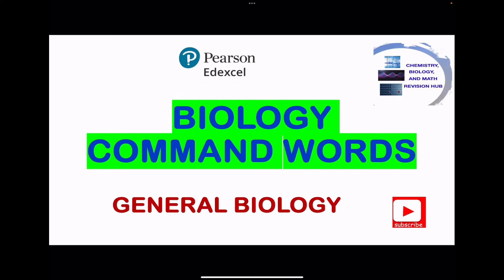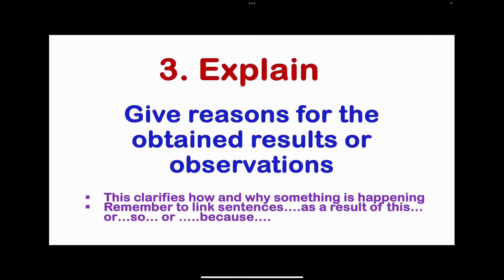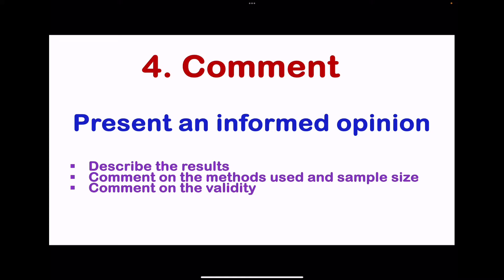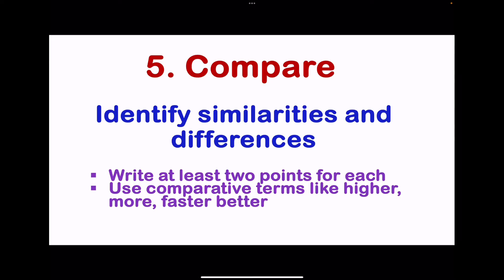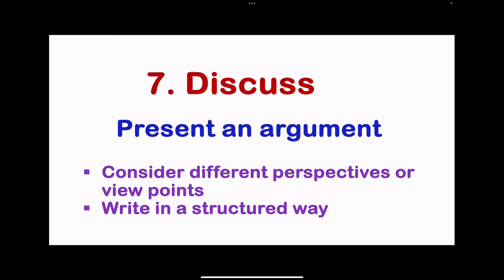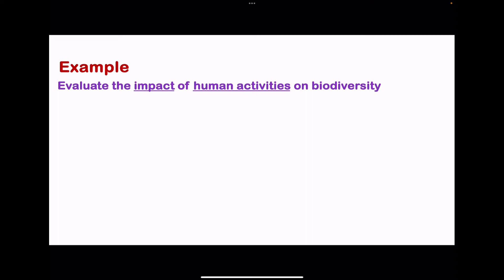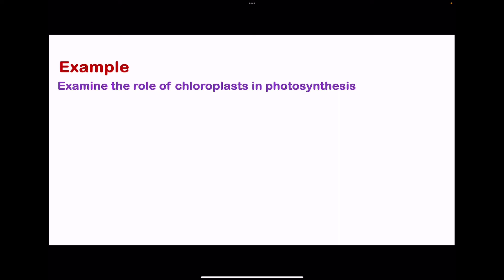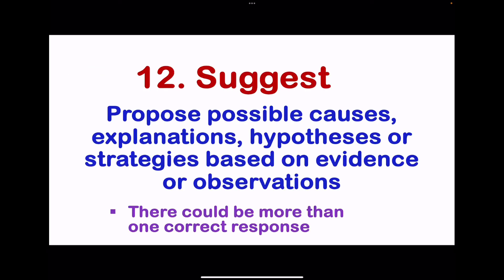Tips before any biology exam- Biology command words with examples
This is an explanation video about biology command words with examples.